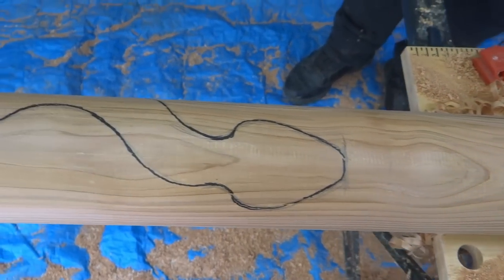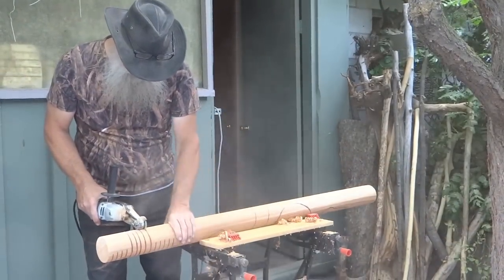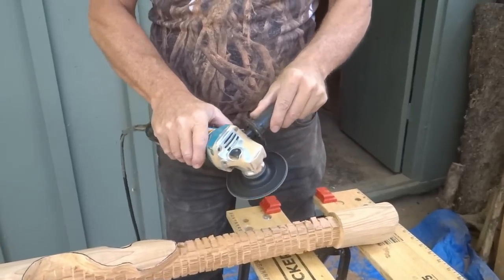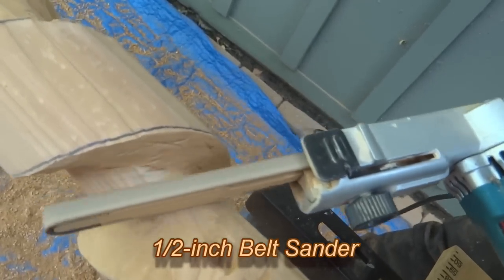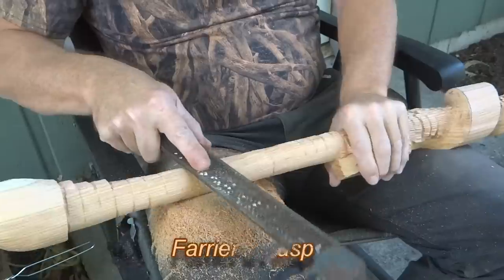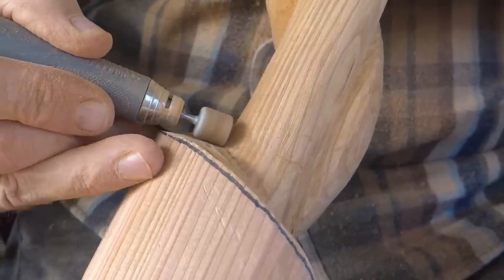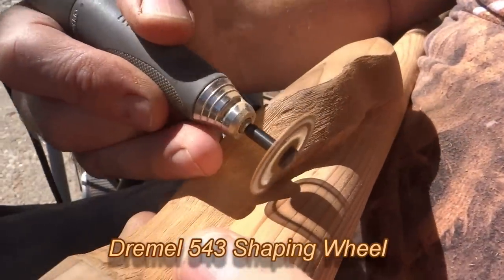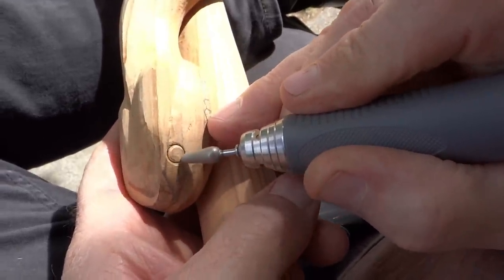My Best Power Carving Tools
Here's some of my favorite power tools I use to make my wood carvings and walking sticks. I hope you'll find it helpful!

Learn how to carve a Rattlesnake Walking Stick from a complete Video Tutorial.

MIKE'S BOOK "How to Carve a Rattlesnake Walking Stick Using Mike Stinnett's Techniques" (paid link)